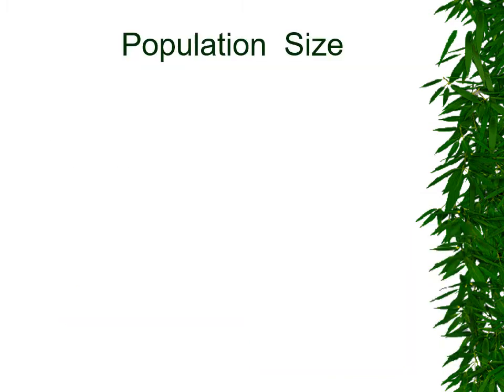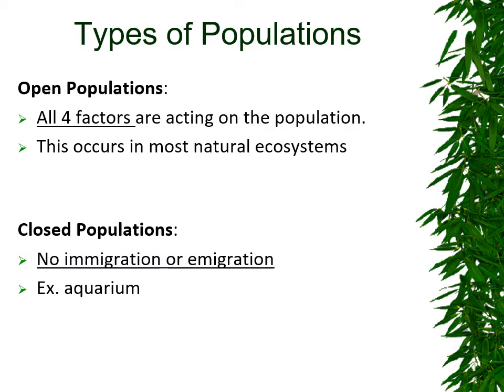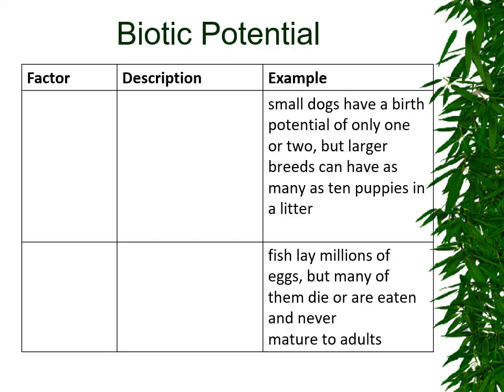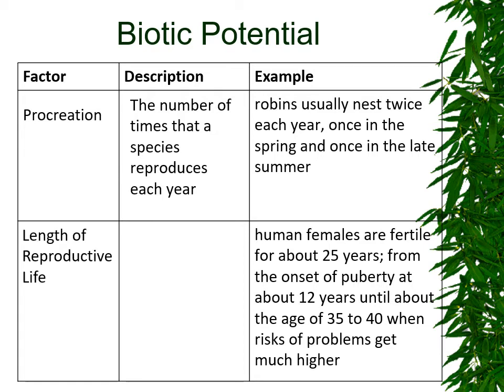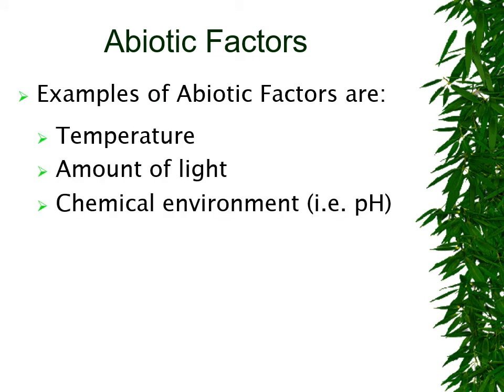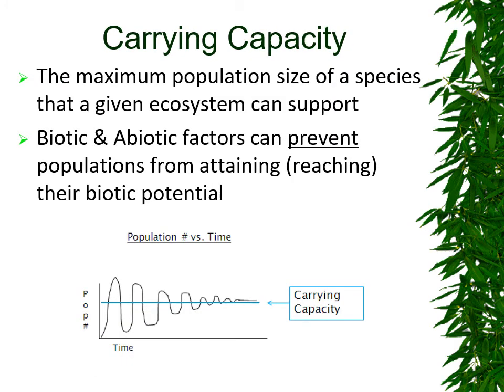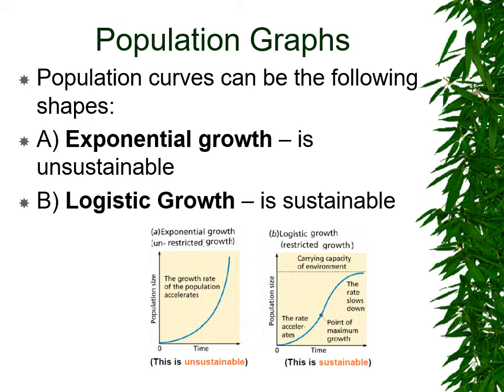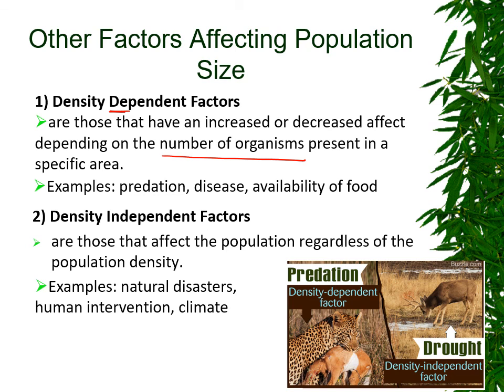Populations Video Lesson